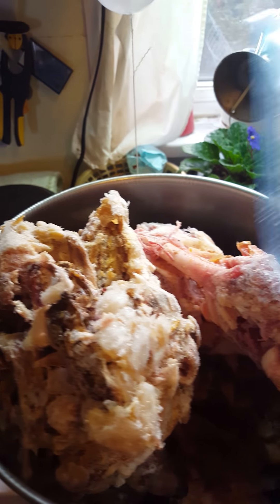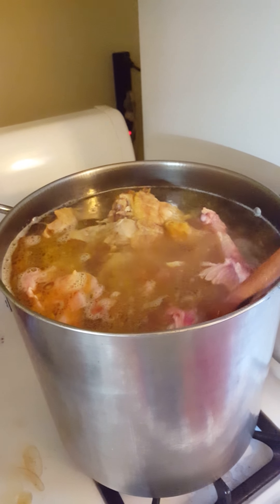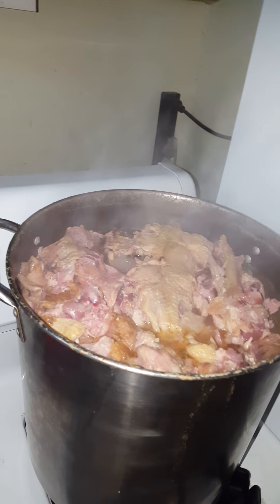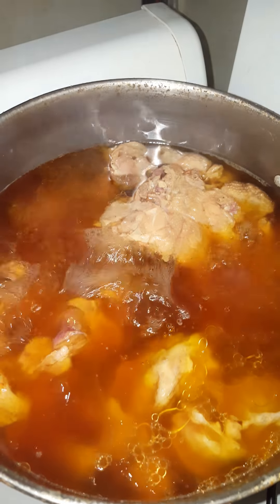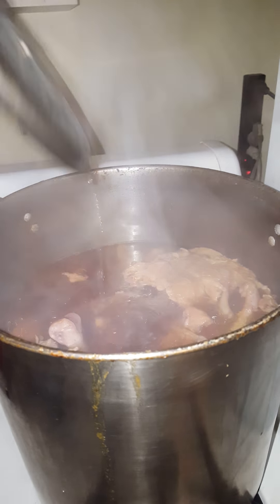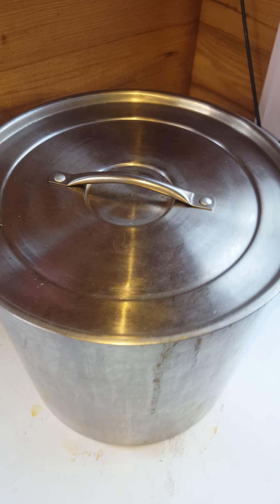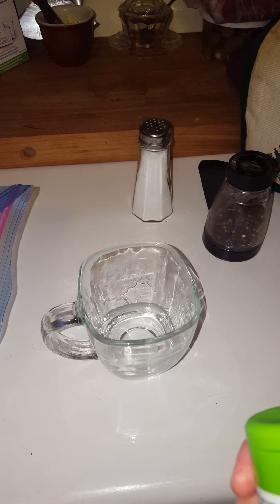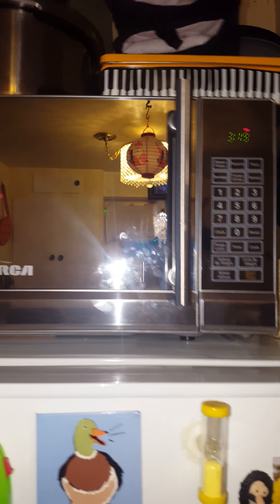Making Bone Broth/stock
Sorry I shot this in portrait mode.  It's so hard to hold the phone in landscape and film with it.  However, you should still be able to learn how to make your own soup stock/bone broth from this video.  Shot over the course of 3 days I show you how to turn the bones leftover on your plate into soup!  No, there aren't germs, no germs can survive first being frozen for storage, then being boiled for three days.  So go ahead and grab the bones off your family's plates and save them in the freezer! You can do this with any bones, not only poultry.